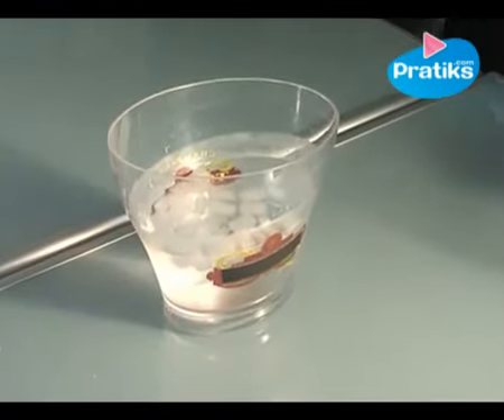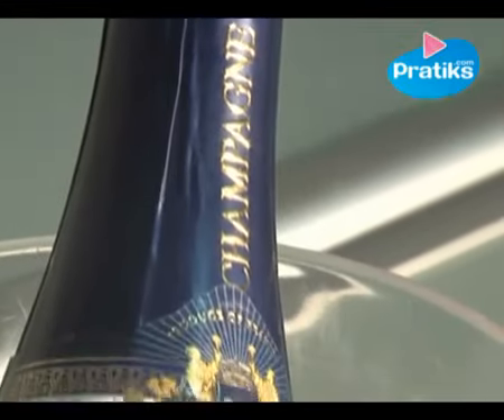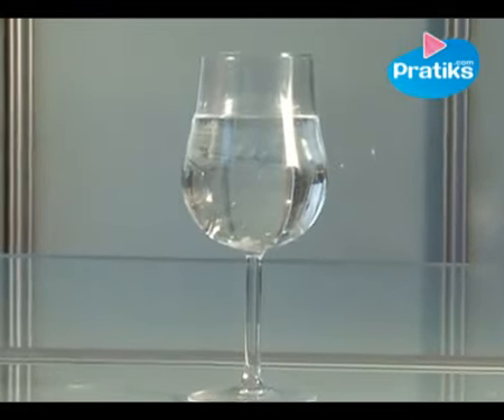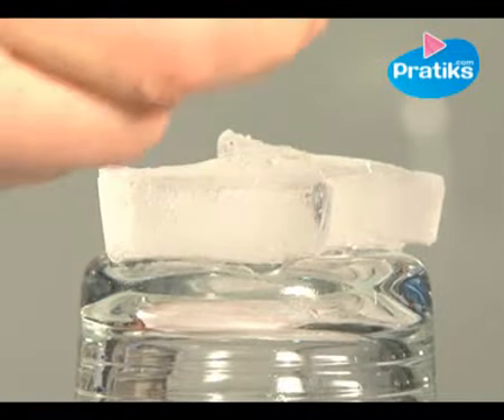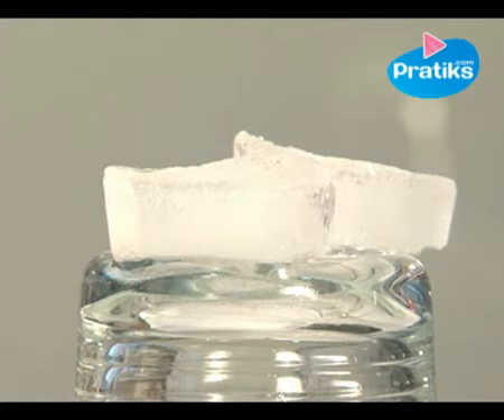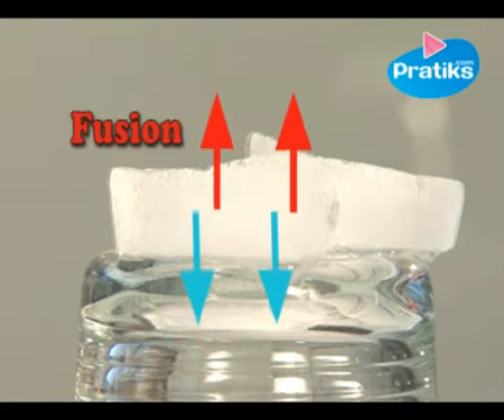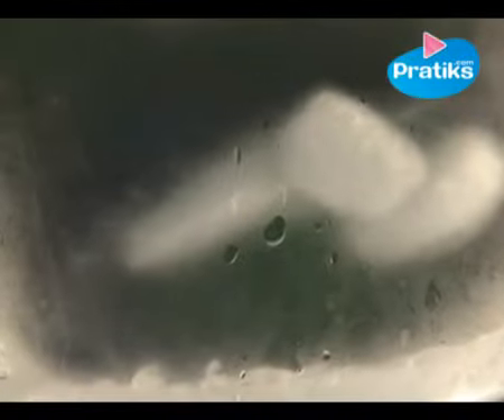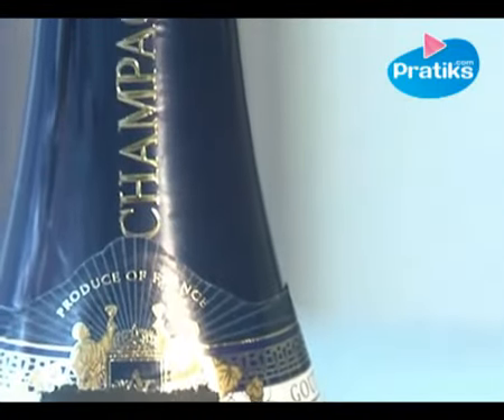How to Refresh a Bottle of Champagne Quickly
Pratiks gives you a trick to refresh rapidly a bottle of champagne in an ice bucket. You just have to add a handful of coarse salt. The video explains the physic phenomenon that melts the ice more quickly. We obtain a liquid and icy mixture.